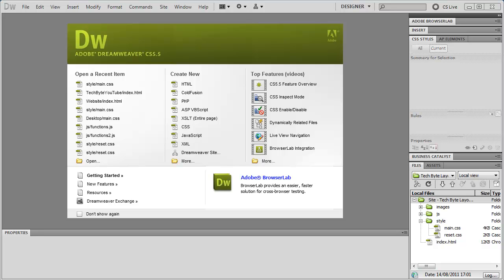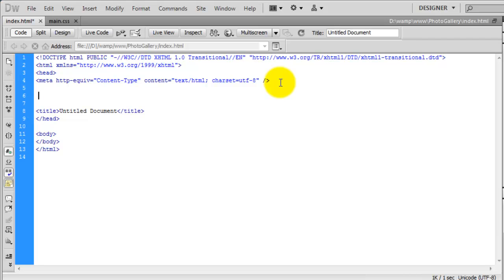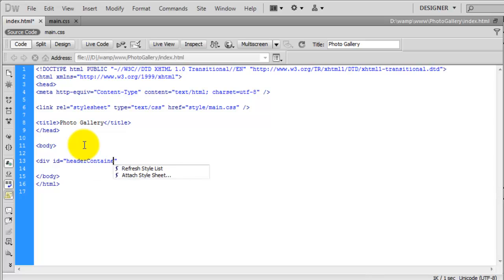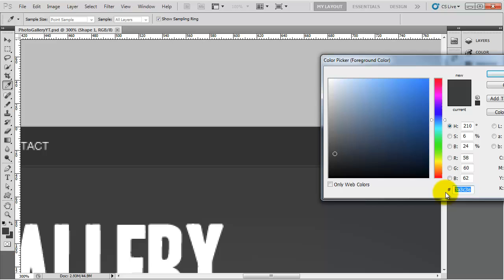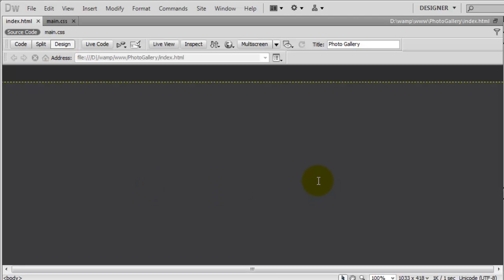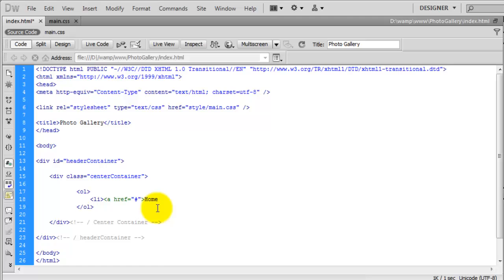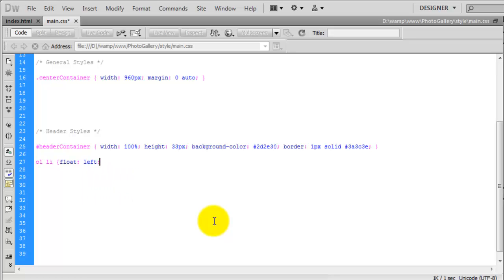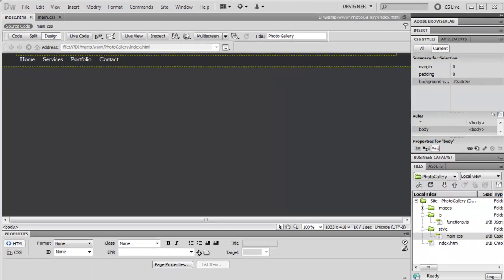Photo Gallery #5: Setting up the HTML & CSS